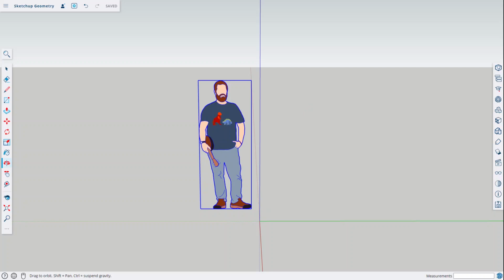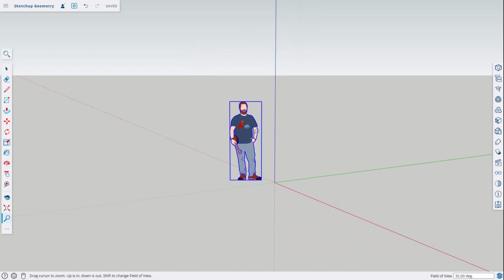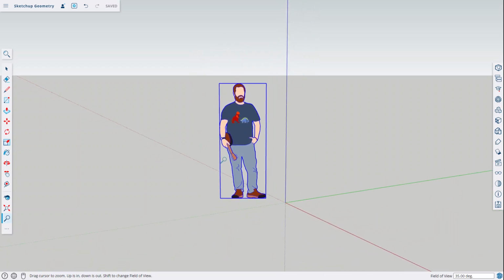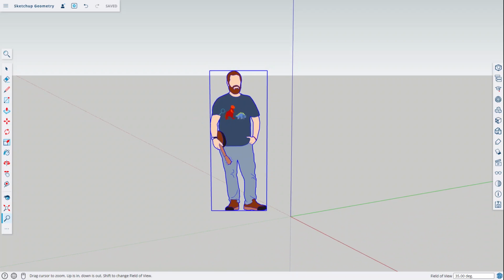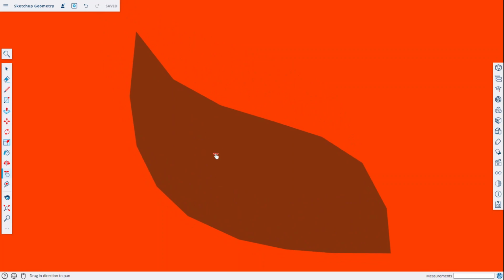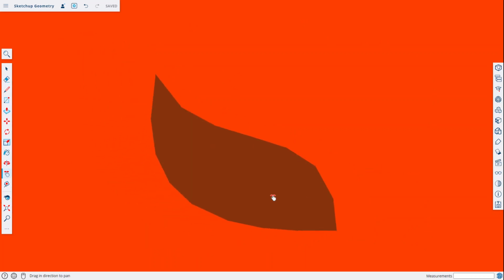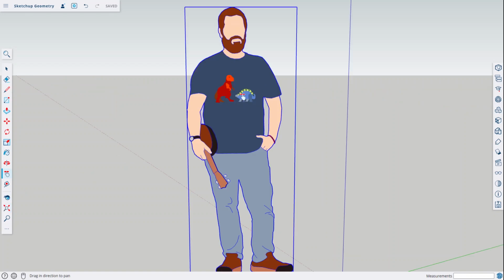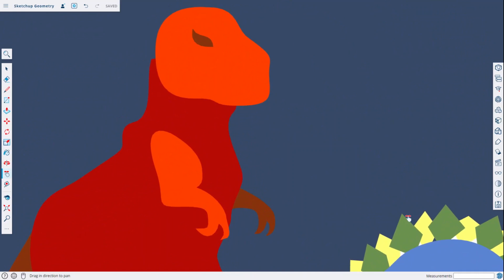Sketchup Zoom Tool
Learn how to use the Zoom tool with your mouse or trackpad.